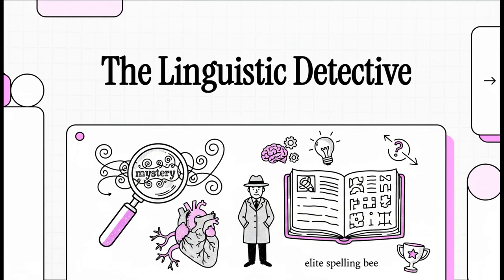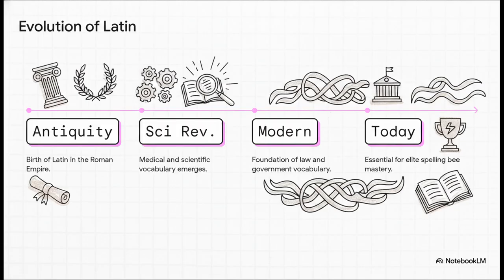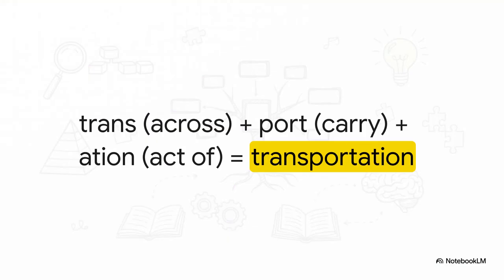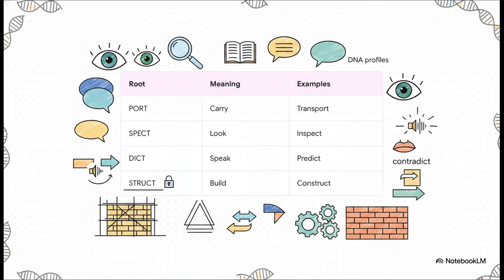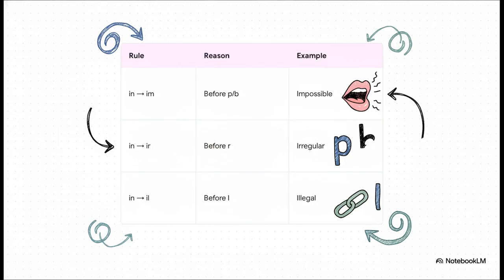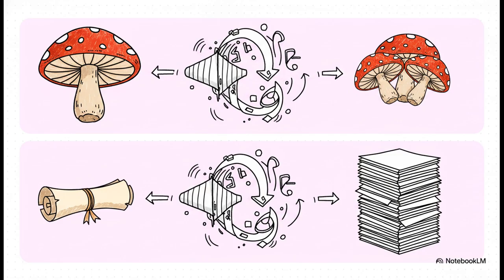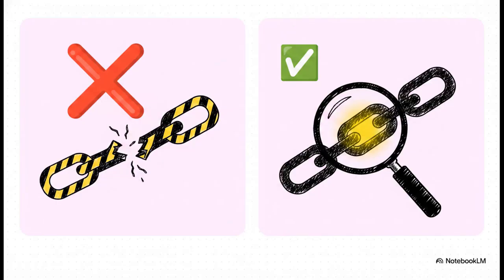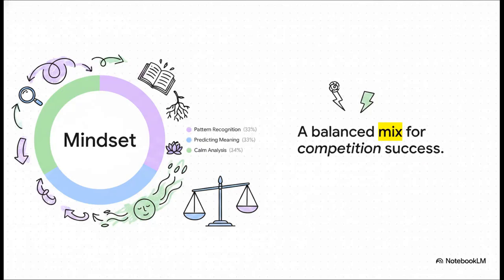The Linguistic Detective